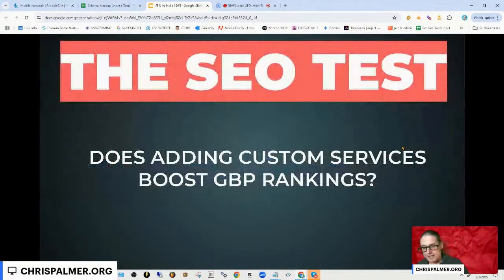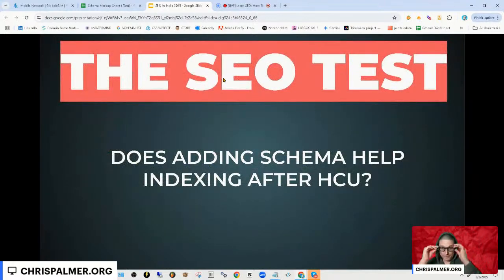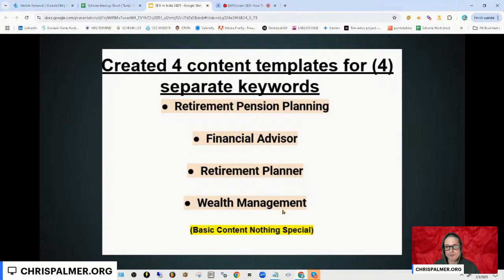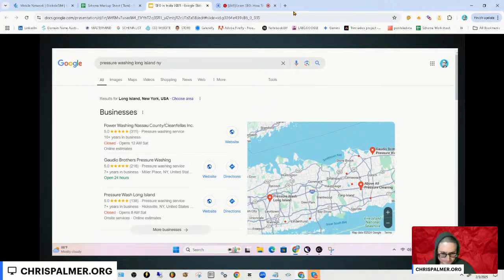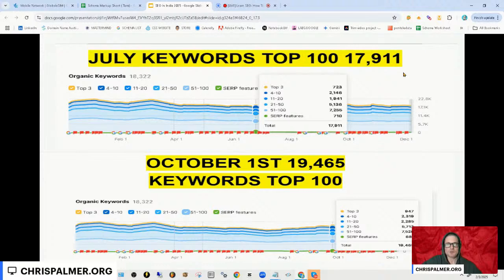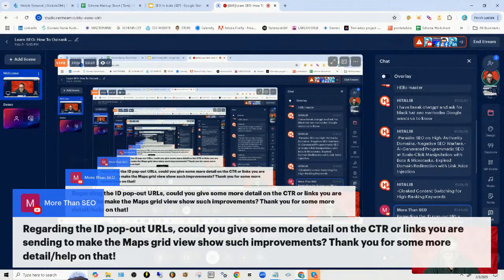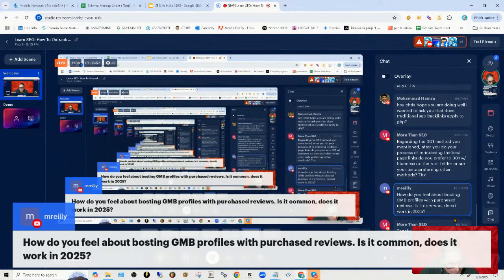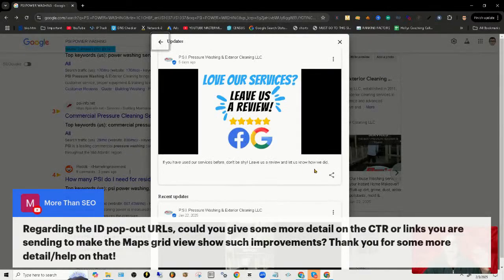Learn SEO: How To Outrank 95% Of Businesses On Google By SEO Testing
In today's learn SEO through SEO experiments lesson. I will  share with you search engine optimization tips and techniques through SEO testing results that we have implemented and deployed in our own campaigns for our clients and our own websites in order to achieve 95% higher rankings than all of our leading competition trying to rank in Google.

Some of the SEO tips that I will share with you today will have to do with local SEO strategies that will allow you to rank higher inside of Google Maps.

 On top of that I'll also share with you some off page SEO strategies that will lead to being able to achieve much higher rankings while spending less. And I'll throw in some very simple but effective on page SEO optimizations that you can make by simply just adding more internal link flow to the right pages.

 I will share all of this and more with results in today's learn SEO that will outrank 95% of your competition trying to rank locally inside of Google.

 If you have any questions related to local search engine optimization or if you have questions about SEO testing feel free to go ahead and ask in the section below I'm always happy to help.